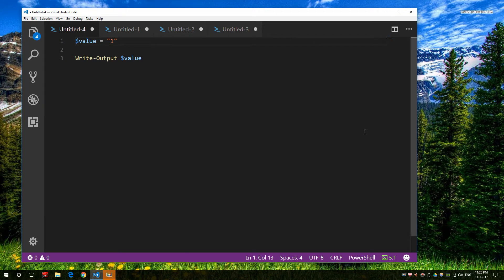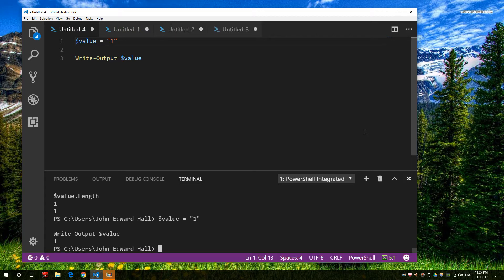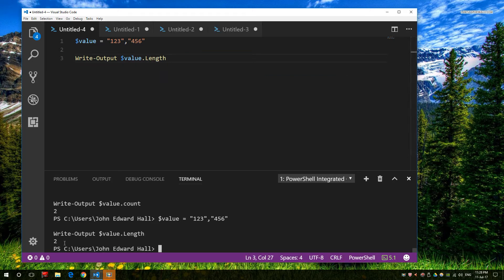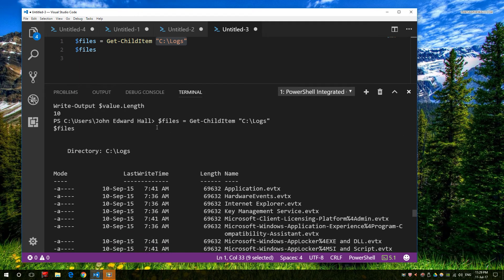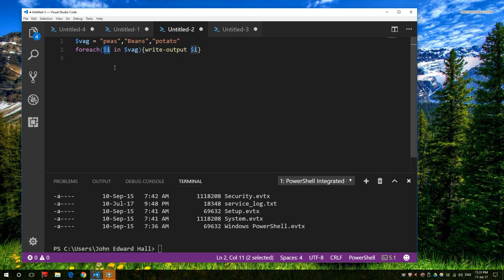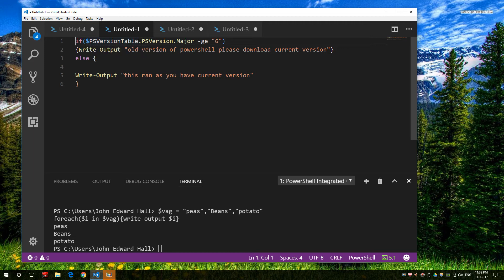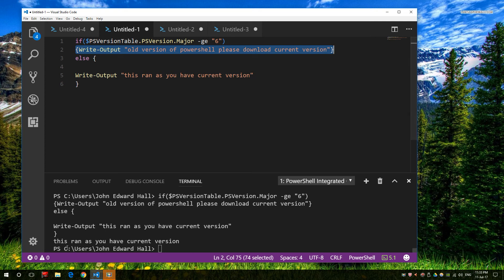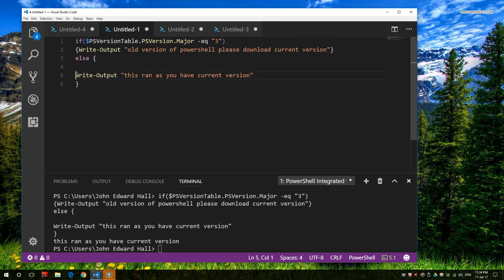Powershell Beginners Guide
For people new to PowerShell this is basics for working with some simple IF, Foreach and get-childitem commands.